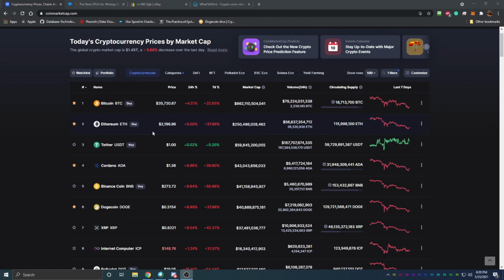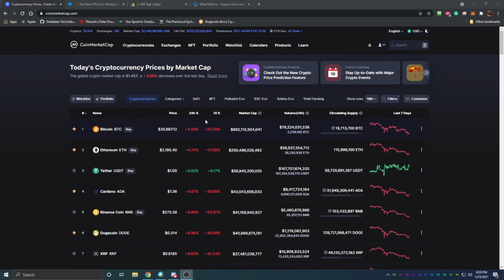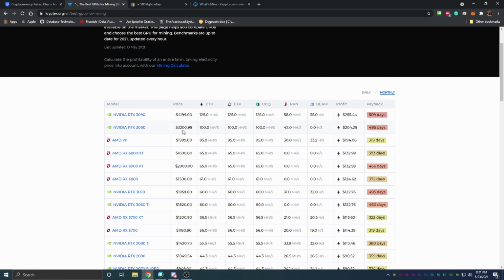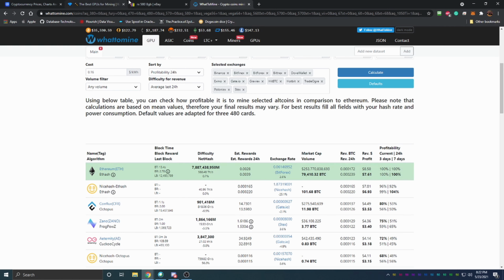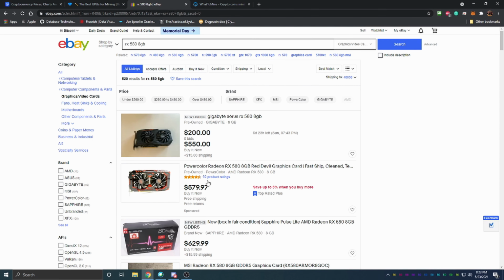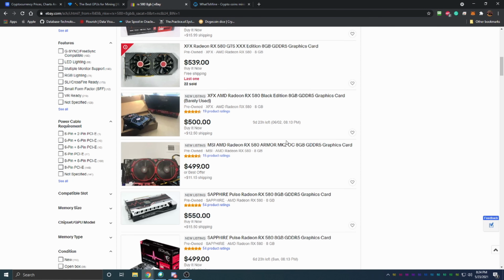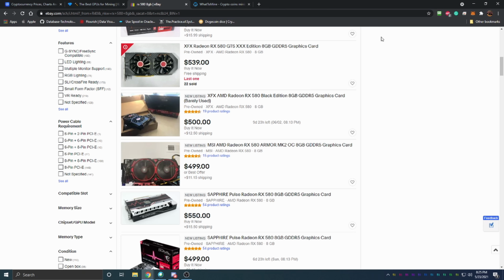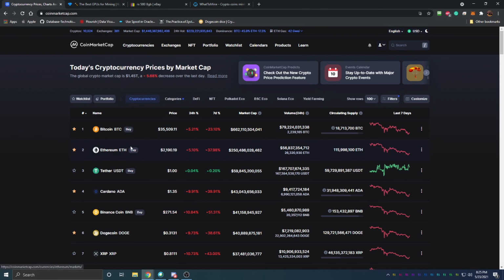What Does The Bitcoin Price Drop Mean For The GPU Market!?! Used GPUs On eBay!!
Today I am talking about what the drop in bitcoin price could mean for the GPU market!! Now that the price of the most popular cryptocurrencies are dropping mining profits are also dropping as well. This means that we might see used GPUs on eBay for less than MSRP!!